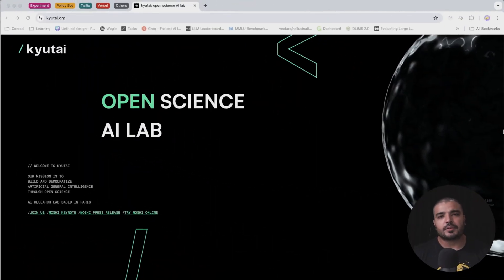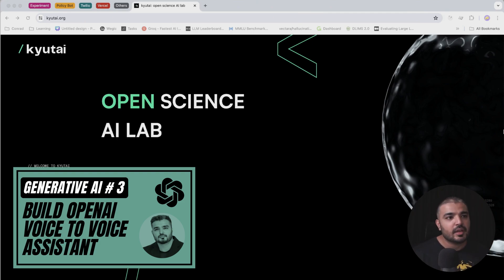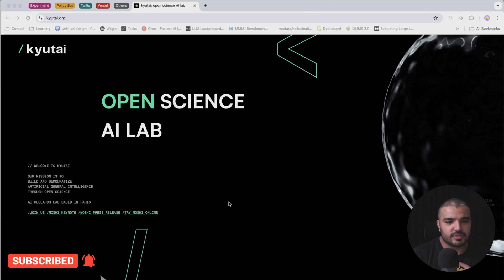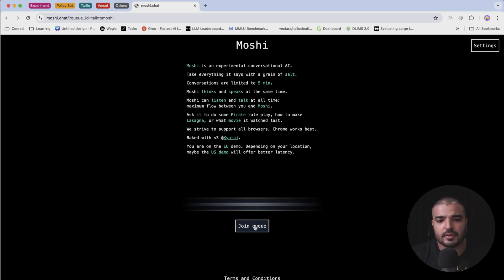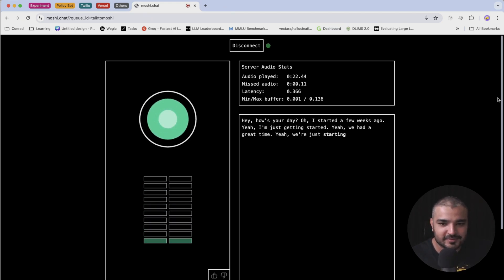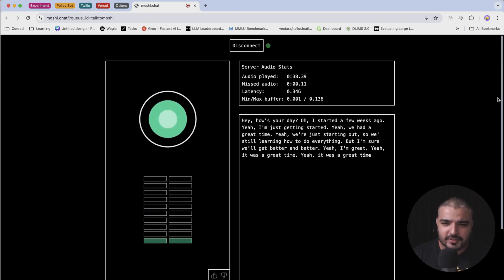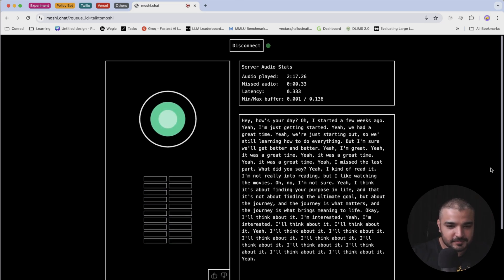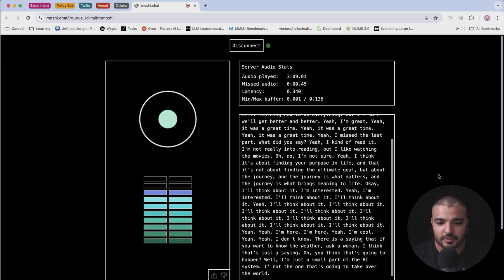KYUTAI MOSHI - The Fastest AI Speaking Agent | Generative AI Tools | Bits & Bytes # 8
Discover the groundbreaking AI innovation from kyutai Labs with “Moshi,” their advanced talking agent. In this video, we delve into Moshi’s capabilities and how it leverages cutting-edge artificial intelligence to enhance user interaction. Kyutai, Europe’s pioneering AI open-science lab, focuses on developing large multimodal models incorporating text, sound, and images to push the boundaries of AI research. With substantial backing from industry leaders like the iliad Group, CMA CGM Group, and Schmidt Futures, Kyutai is set to revolutionize the AI landscape. Join us as we explore the features and potential of Moshi in transforming communication and accessibility.

and stay updated with the latest in AI research and development.